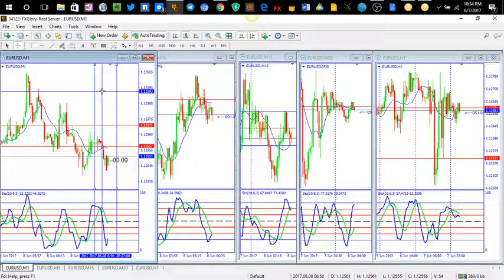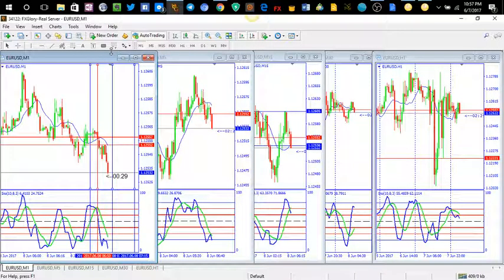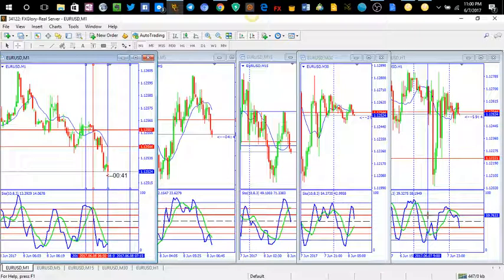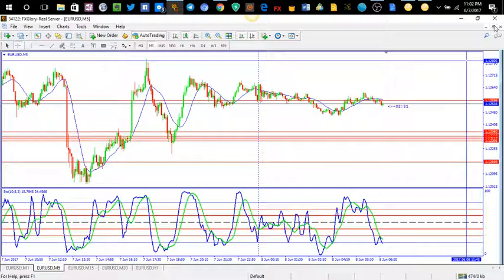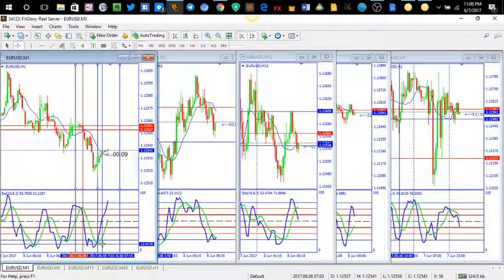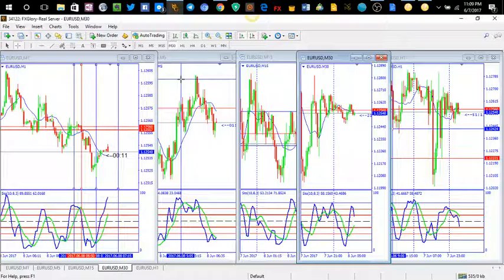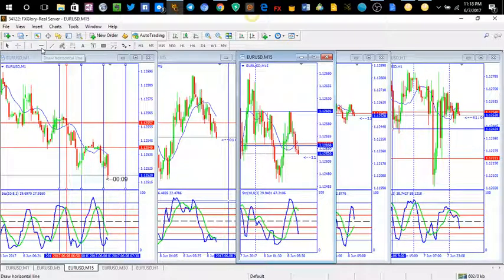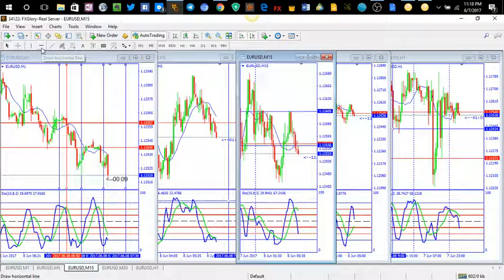LIVE Trading EURUSD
Get a EURUSD signal from me for $50